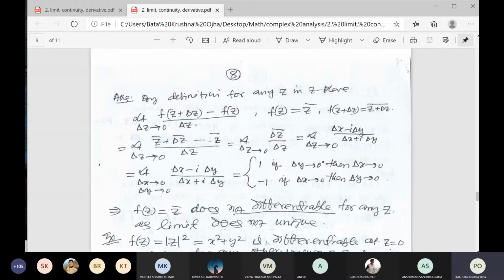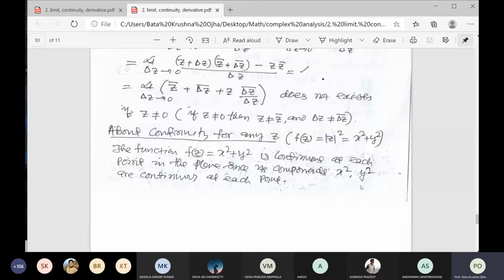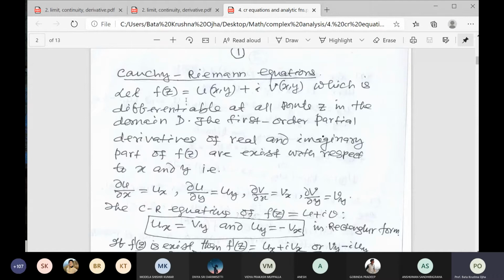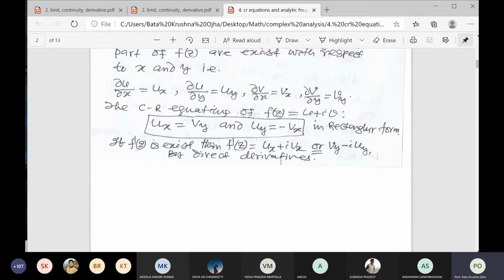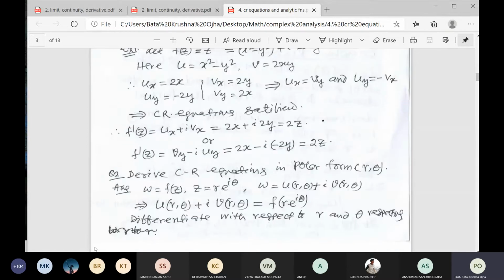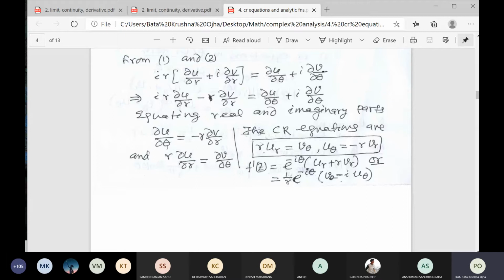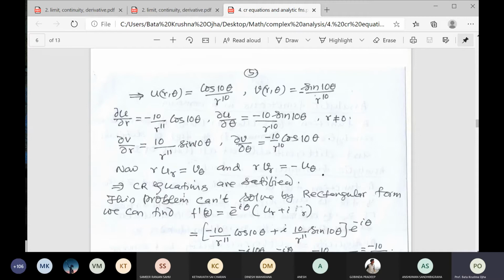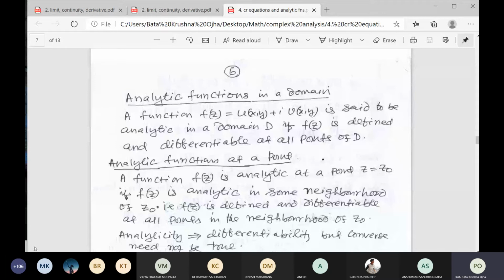C A Lecture 3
21st December 2k20
Prof. Bala Krushna Ojha